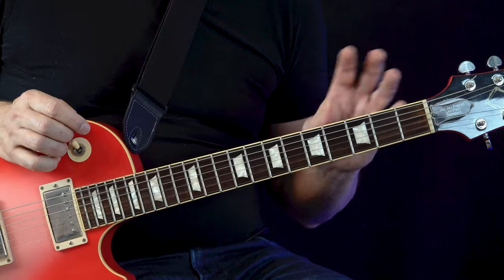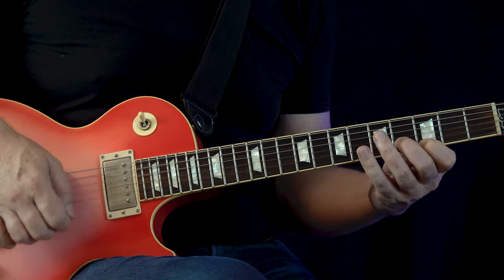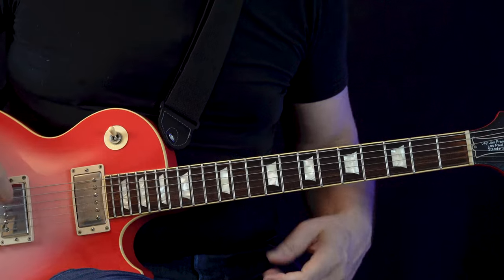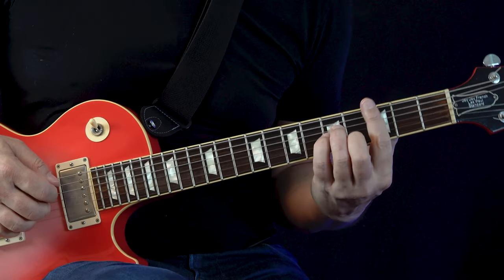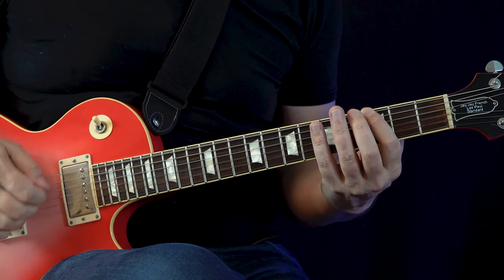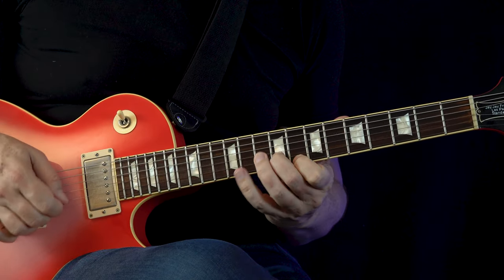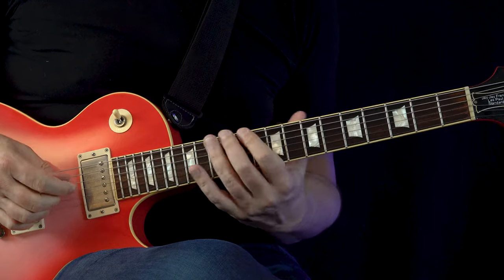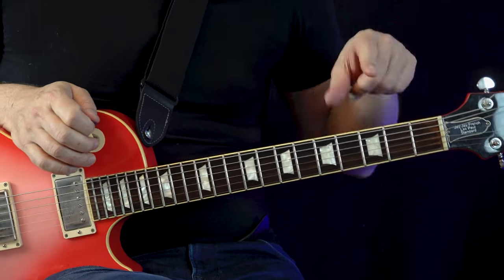Guitar Secrets - Spider Walk Exercise 2.0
If you have done the Spider Walk ( Spider Legs ) on guitar for a while and you want to move on to the next step. This exercise is what I recommend to my intermediate - advanced guitar students.

You can download the tabs and the backing track in the HPCrazy Guitar Academy